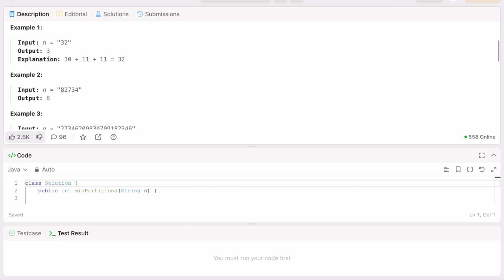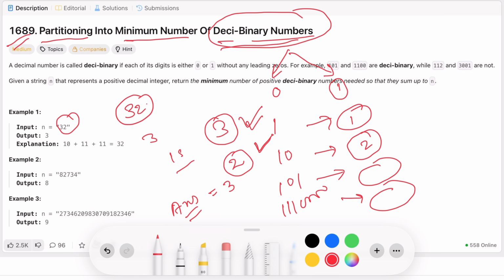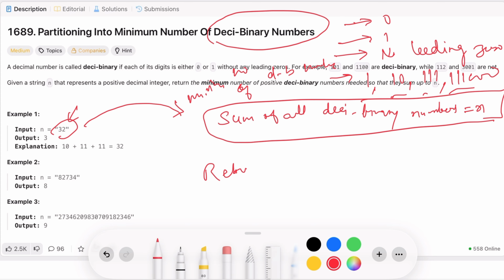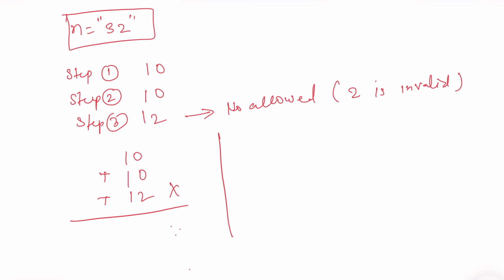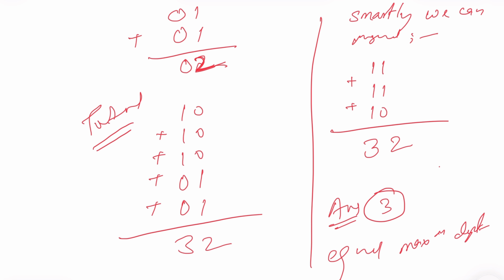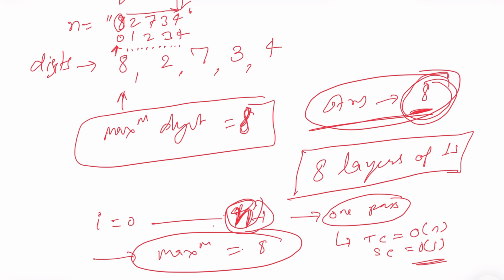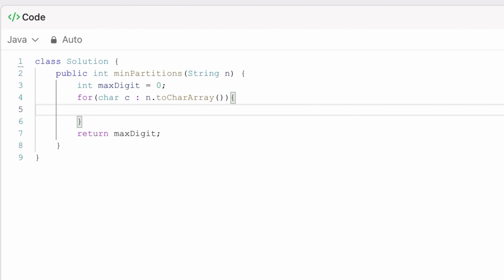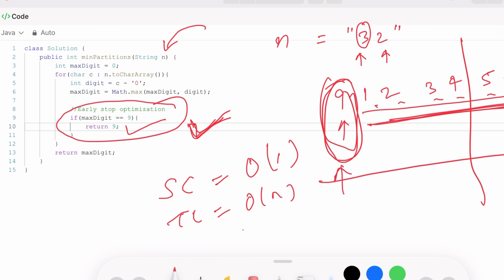LeetCode 1689 Explained | Partitioning Into Minimum Number of Deci-Binary Numbers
LC 1689. Partitioning Into Minimum Number Of Deci-Binary Numbers
Struggling with LeetCode 1689? Learn the simple intuition behind Partitioning Into Minimum Number of Deci-Binary Numbers with step-by-step Java solution, alternative approaches, and interview tips.